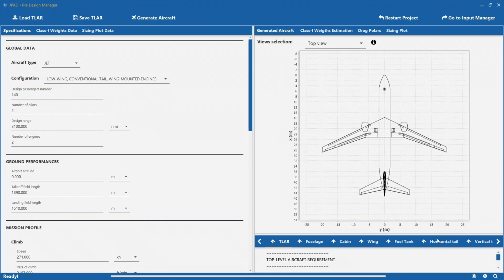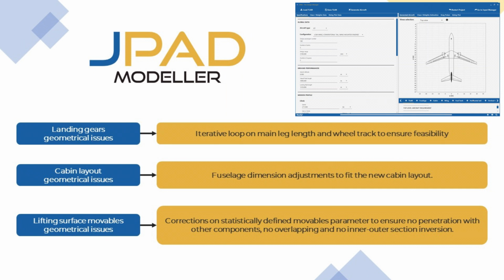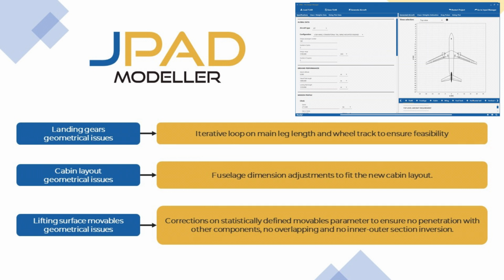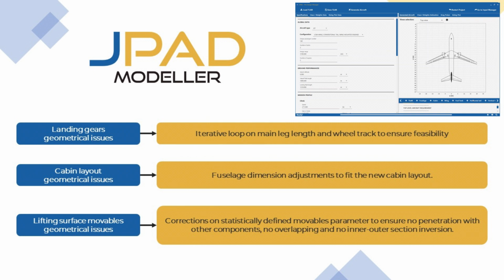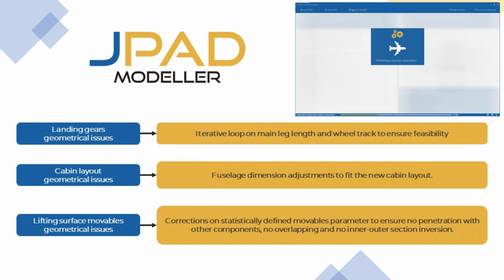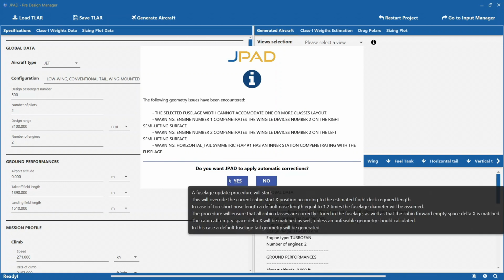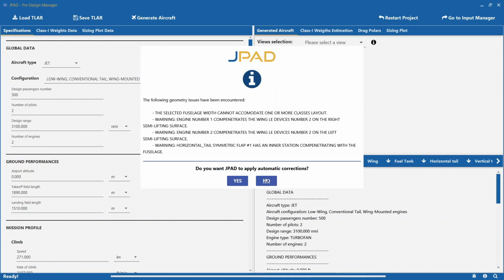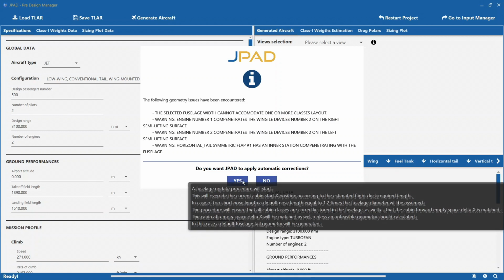JPAD Modeller's Pre-Design module. Geometry checks and autofix- Tutorial series, part 11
This video is focused on the detection, and the related auto-fix of possible geometrical issues, that can be encountered during an aircraft generation process in JPAD Modeler.